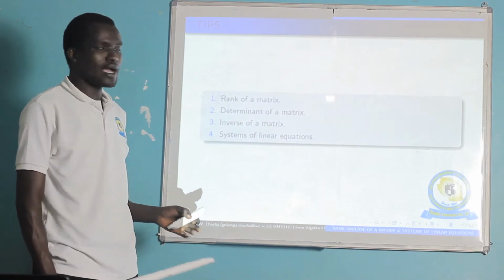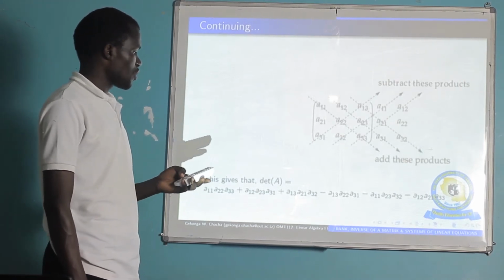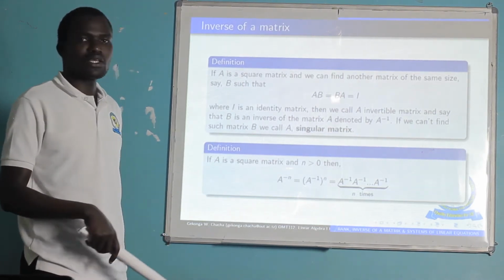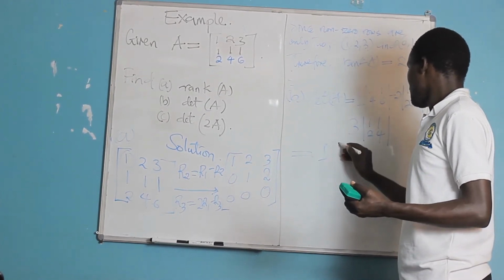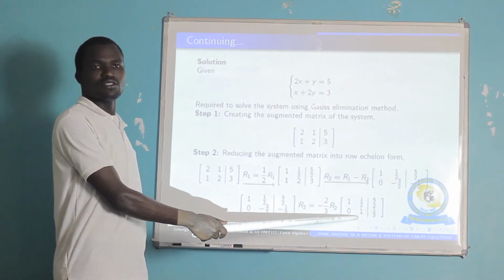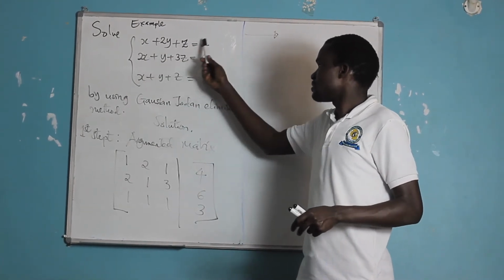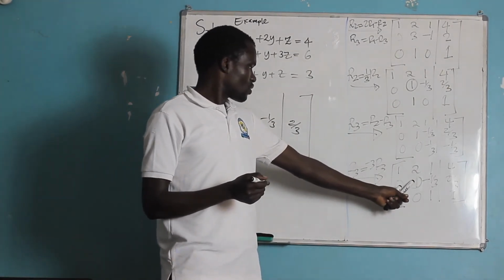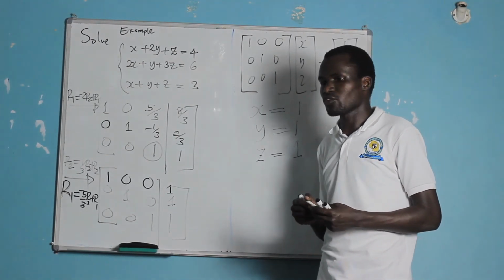OTM 112,KA6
Linear Algebra One